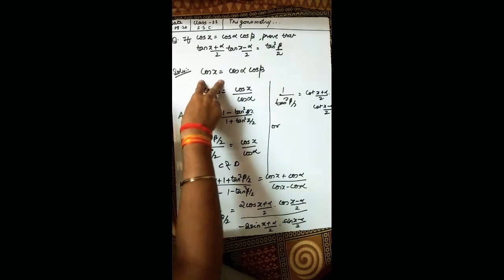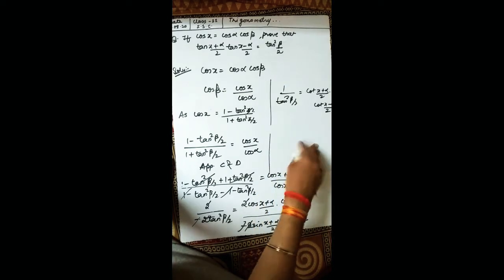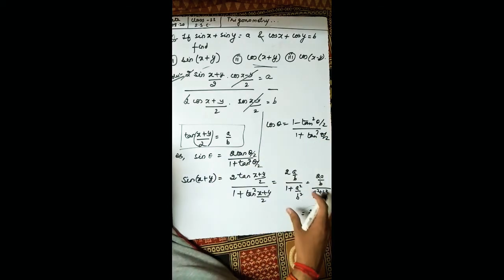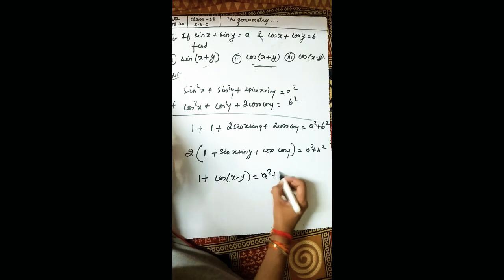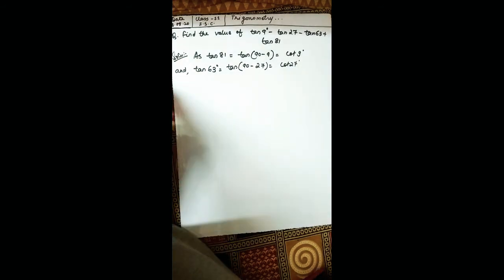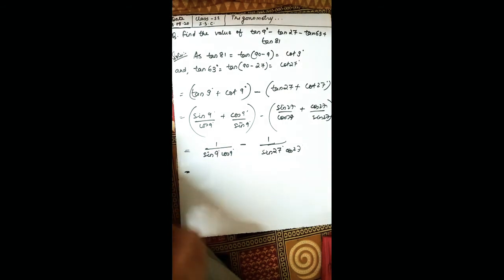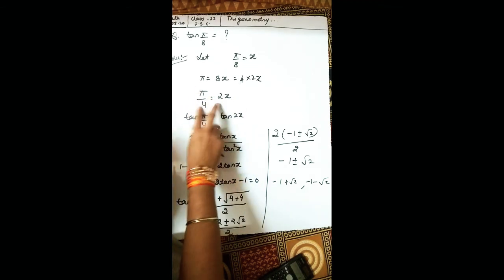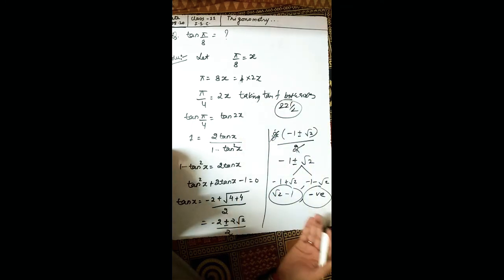CLASS - 11 ISC TRIGONOMETRY PART - 12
Dear Students,
With this , we are going to give a final showdown to the topic - Trigonometry
So Enjoy!!!